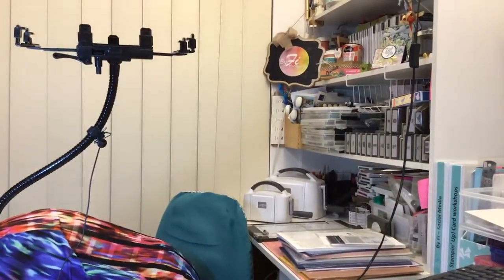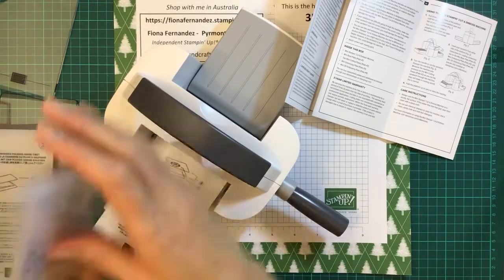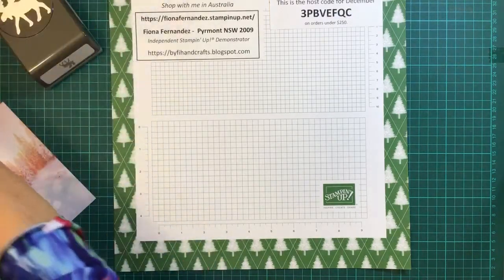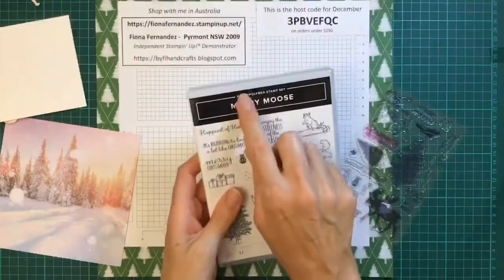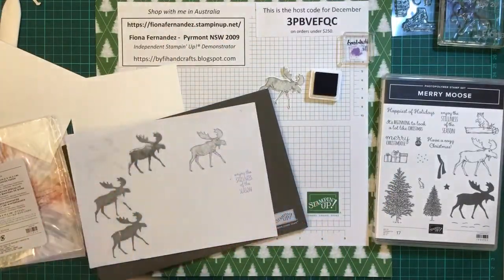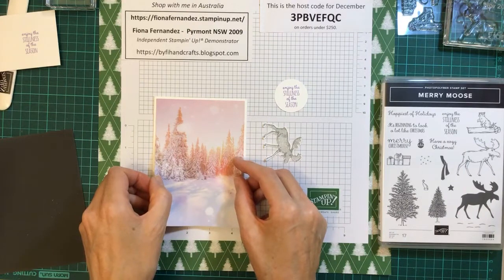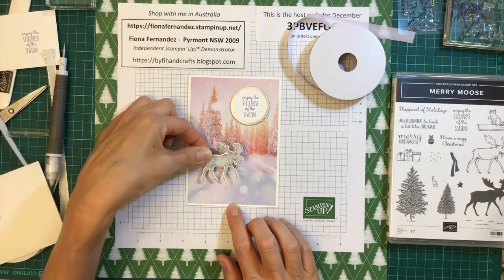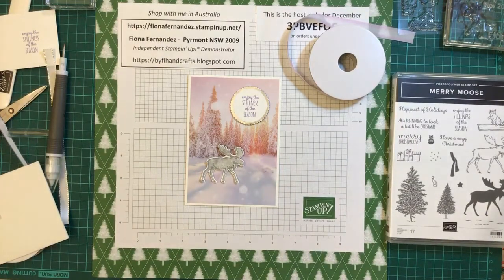By Fi Handcrafts Live 9th December 2020 - Merry Moose Bundle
Tonight I used the Merry Moose Bundle with the Feels Like Frost Designer Series Paper from Stampin' Up!® to make this lovely Christmas card.

Come and join me Live on my on Wednesdays 8.30pm Sydney Australia time, and do some card making together.